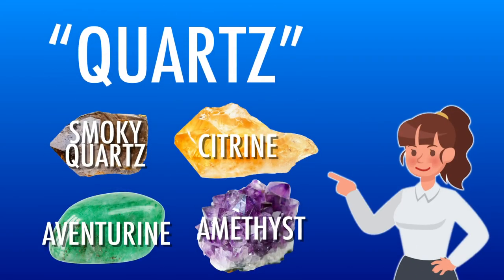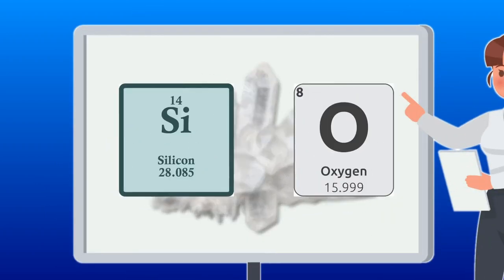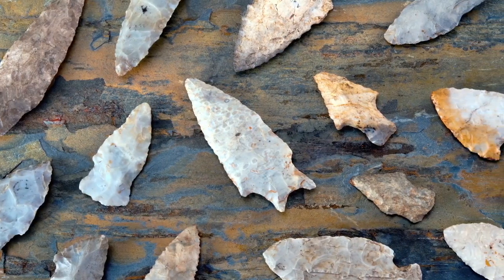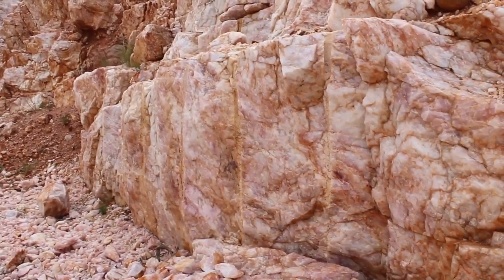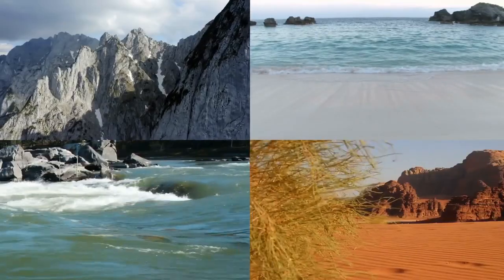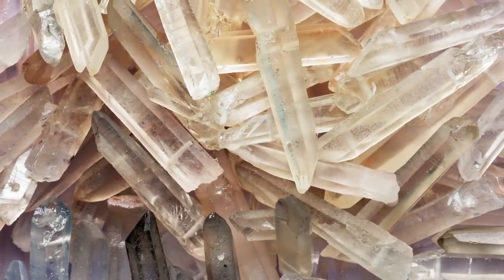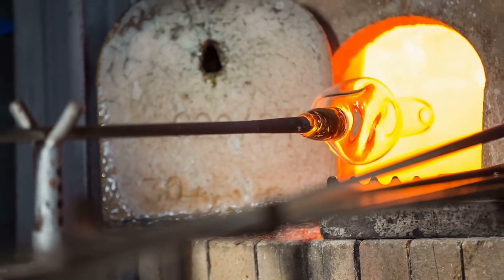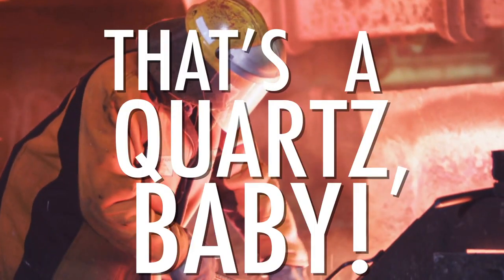Facts About Quartz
What is Quartz exactly? Did you know your car window is made of quartz?! Find out more about quartz in this video!

Looking to shop quartz?